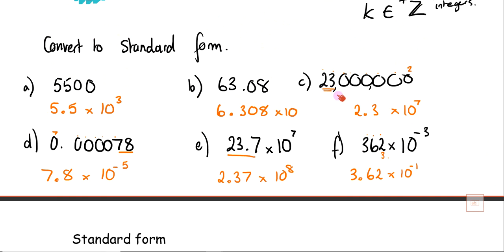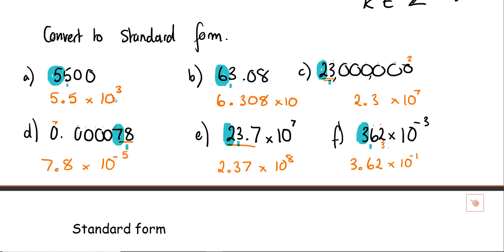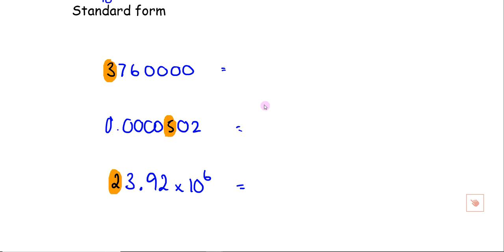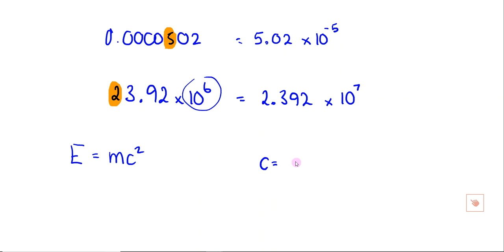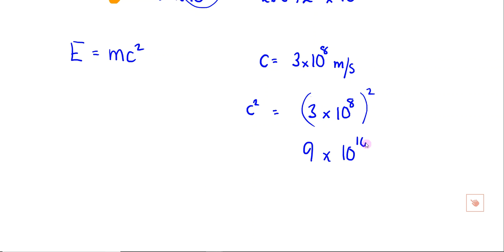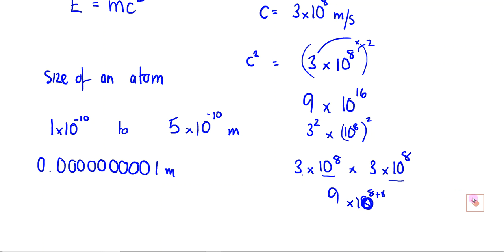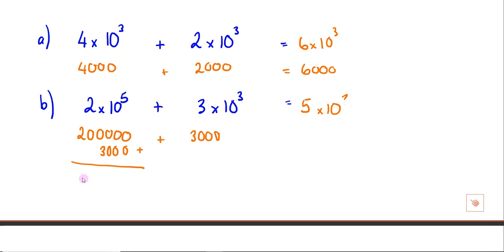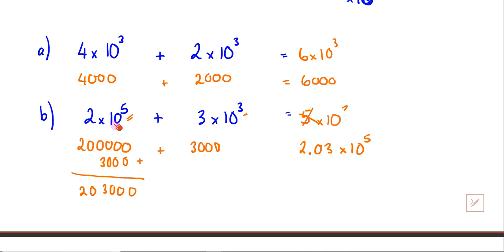M3 Adding with numbers in standard form